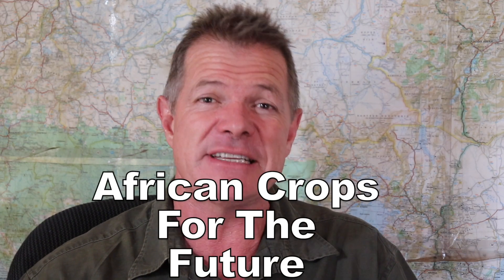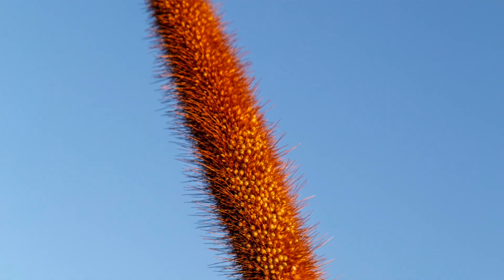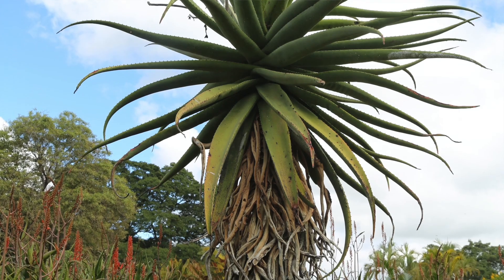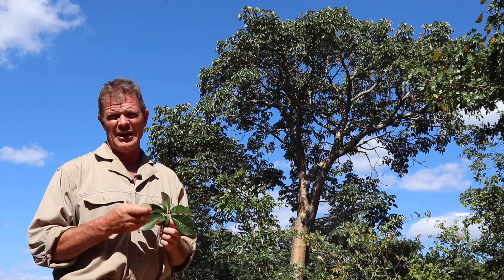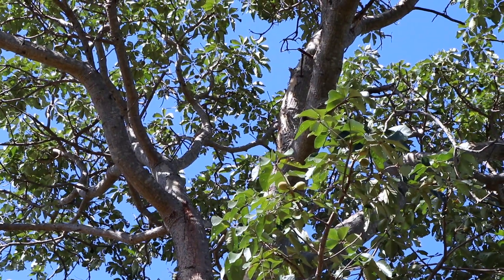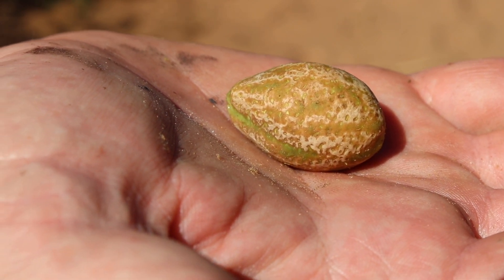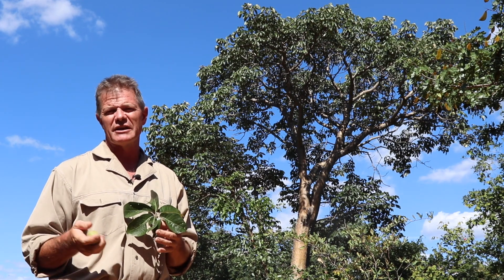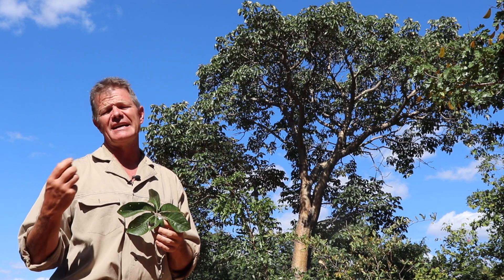African Crops For The Future Ep01: The Mongongo Tree (Schinziophyton rautanenii)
Nature has gifted us with over 450,000 species of plant on Earth. Historically, humans have found uses for almost all of them. But today we get 85% of our nutrients from only 30 crop species. In this new series, Gus (the African Plant Hunter) explores some of the many other species we could be using as crops for the future. Crops that will diversify our production system, dilute the risks from over-reliance on a few species, and make us healthier in the process. In this first episode he explores the Mongongo/Manketti tree (Schinziophyton rautanenii), source of a delicious edible nut and a highly prized cold-pressed oil used for skin and hair care. He also shares the unusual story of the synergy between elephants and humans in the collection of Mongongo nuts.